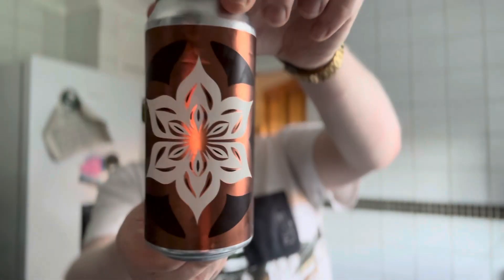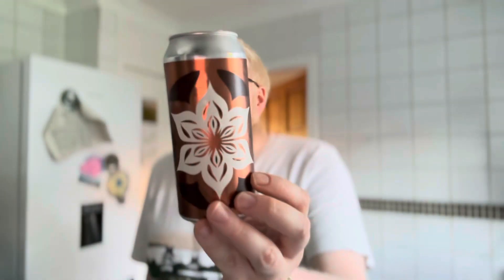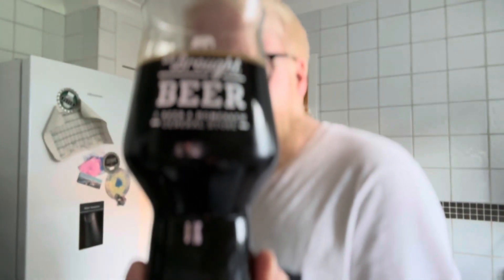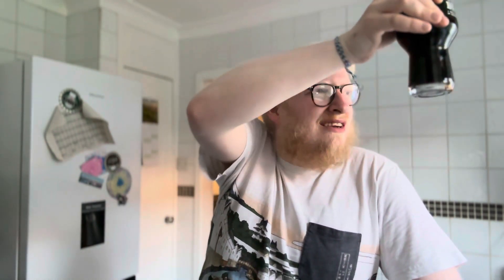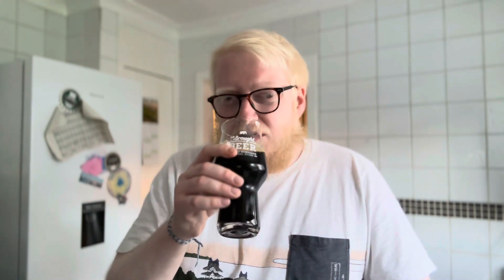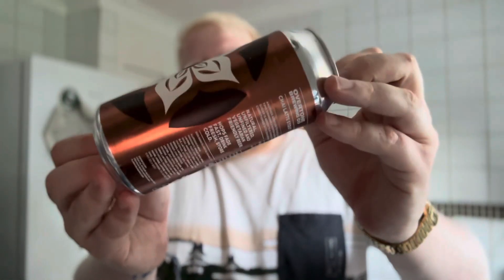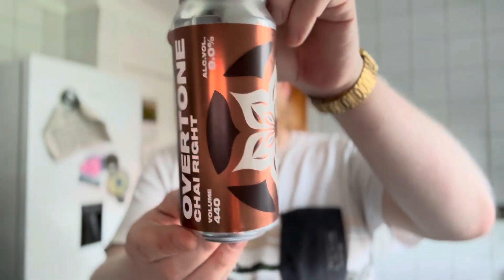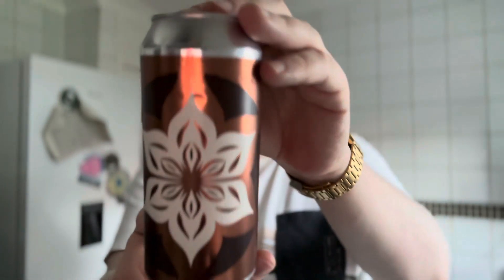Chai Right | Overtone Brewing Co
9% ABV

"Another additional to our latte stout series, this time bringing a winter warmer to the range. Milk sugar is added to a thick stout base before being conditioned with chai spices.